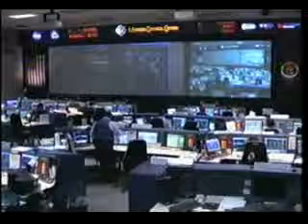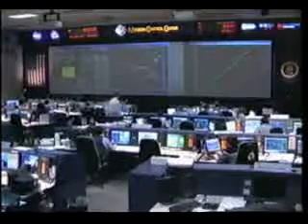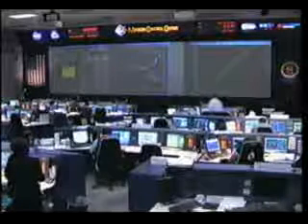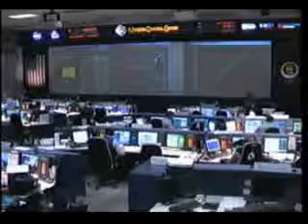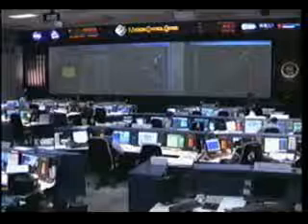Space Shuttle Columbia Disaster from NASA !